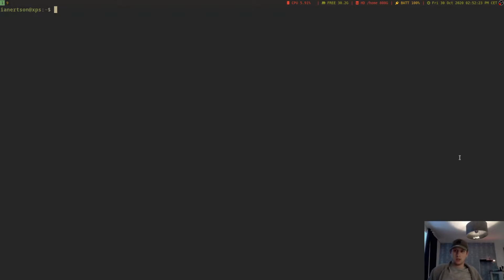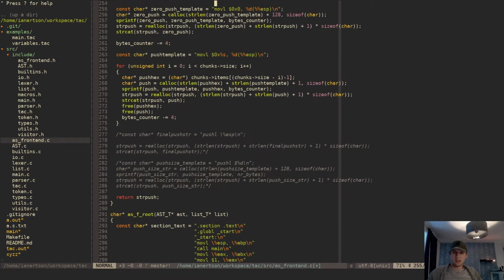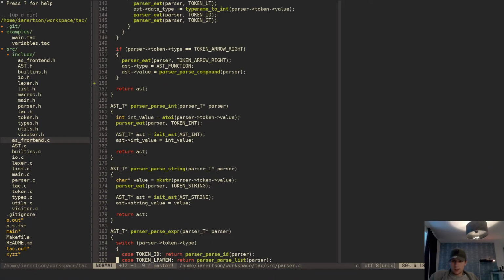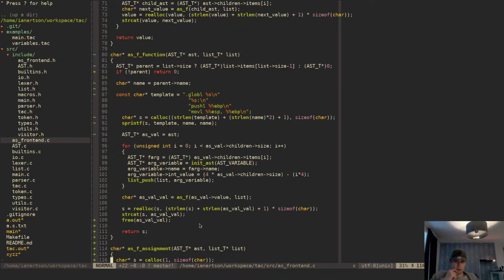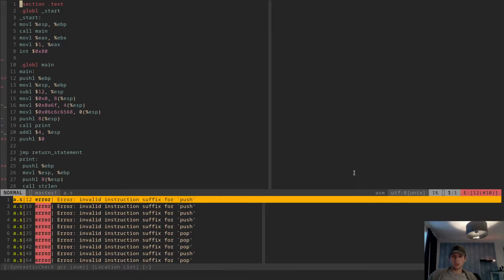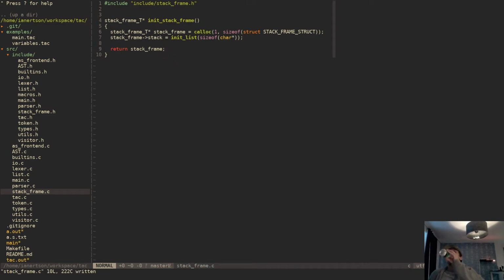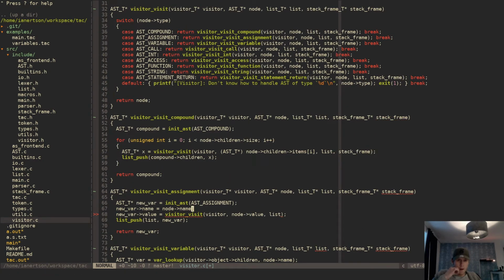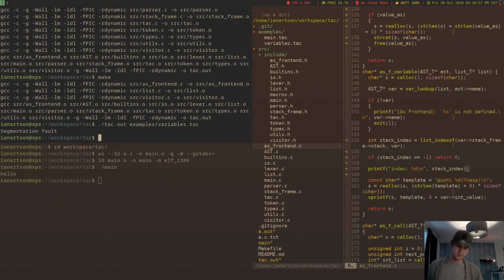Make a compiler - part 21 - variables (1/2)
Let's try and implement variables in the compiler